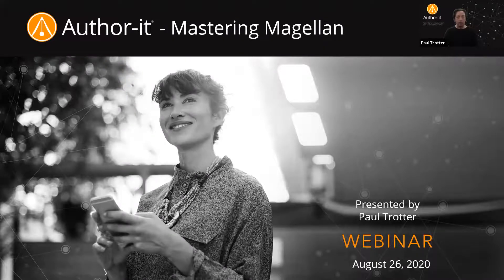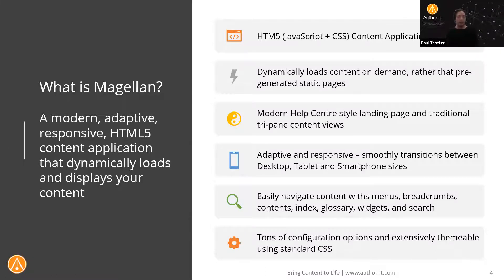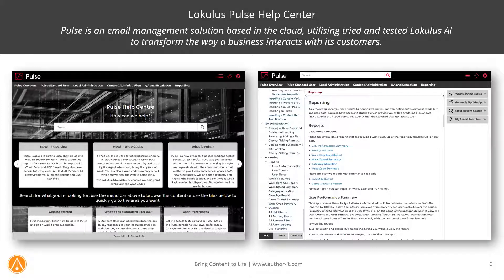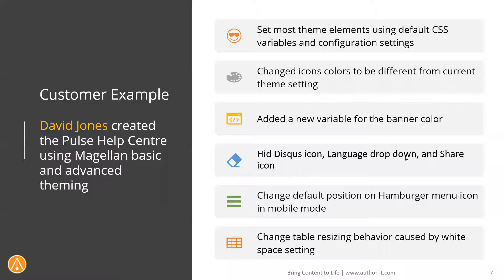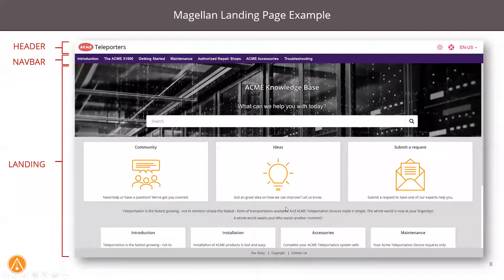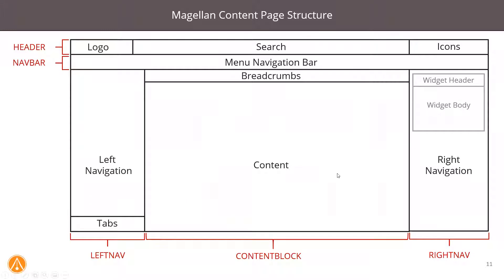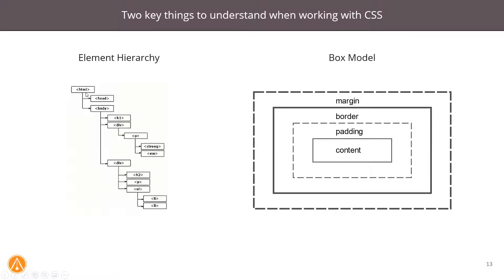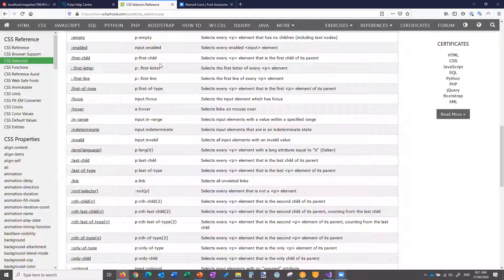Mastering Magellan Session Two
Session two of our three-part series on Mastering Magellan dives deeper into application and content theming. Plus we take a look at a customer example.

00:00 Introduction
03:50 About Author-it
05:05 What is Magellan?
06:10 Magellan publishing and build process
07:20 Customer Example — Lokulus Pulse Help Center
12:45 Magellan landing page structure
14:00 Magellan content page structure
14:50 How Magellan theming works
16:30 Key CSS information
20:45 Application-styling examples
21:35 Magellan application CSS
23:25 Create a new CSS variable
23:55 Change the application font
24:50 Hide navigation icons
30:05 Change color of navigation icons
32:20 Change left nav/TOC highlighting
34:10 Change search results and progress bar styling
35:55 Hide or change social icons
41:50 Content-styling examples
42:55 Style topics based on topic templates
46:55 Style tables
55:35 Style links based on hyperlink templates
57:50 Style images
1:01:30 Add captions to images
1:03:25 Embed videos
1:07:45 Modify paragraph and character styles
1:10:20 Your wishlist!
1:13:55 Questions & answers